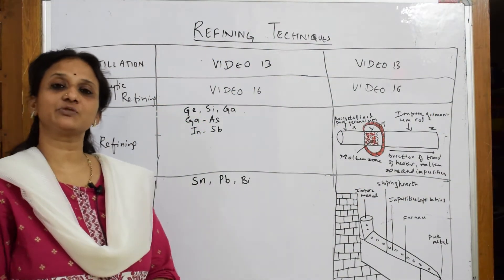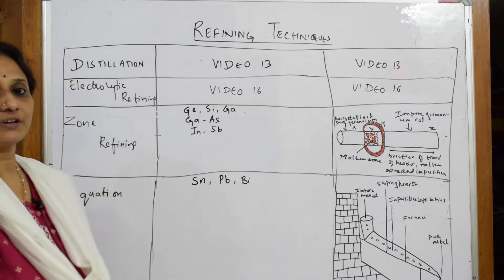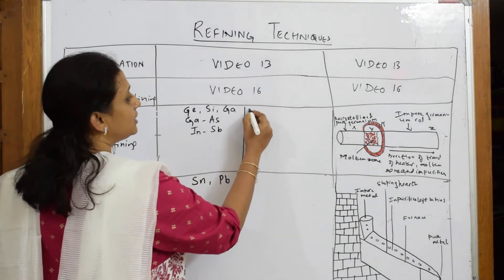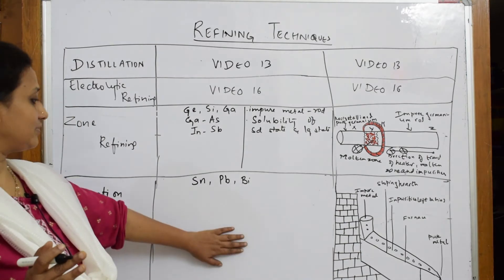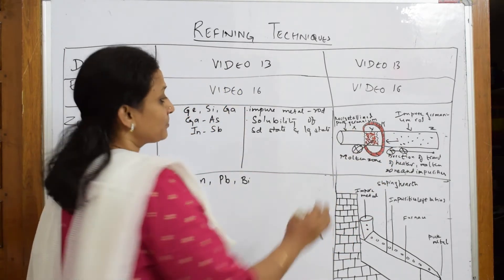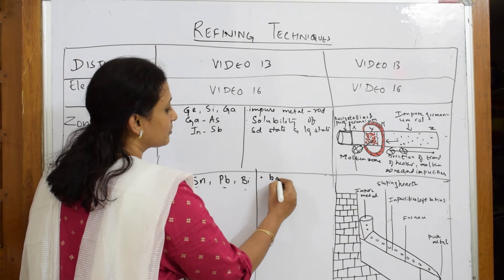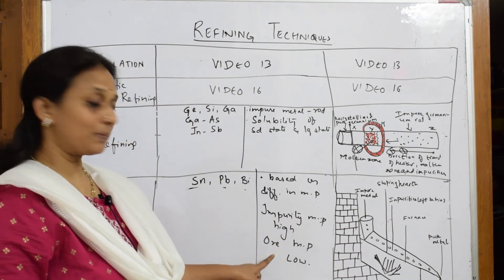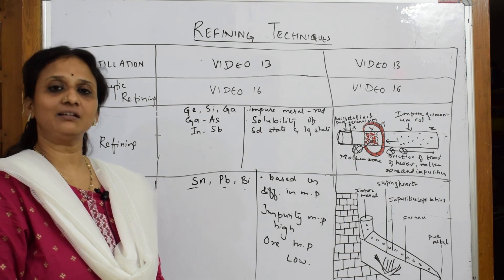Refining Techniques in Metallurgy|Unit-6|Part -19|cbse|Chemistry grade12|general principles and proc